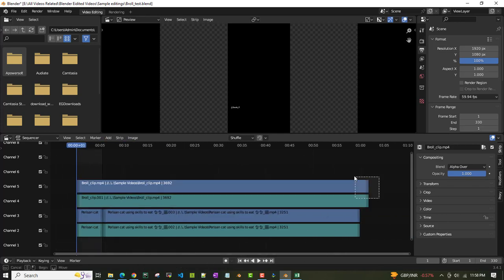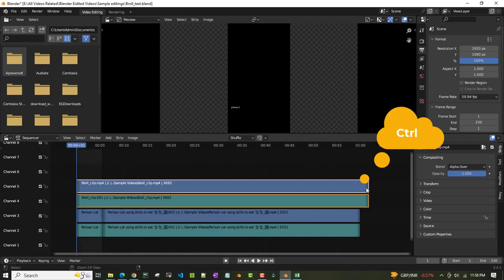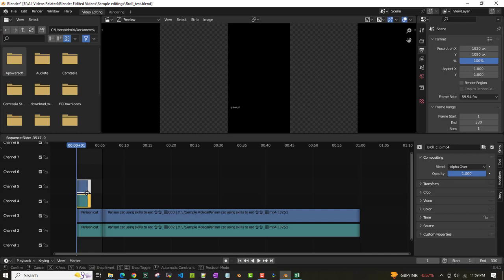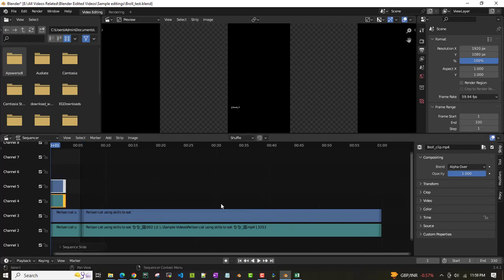How to add Broll blender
To add B-roll footage in Blender, you can follow these steps:

Import Footage: Start by launching Blender and opening your project file. Go to the "Video Editing" workspace by selecting it from the dropdown menu at the top of the screen.

Import B-roll Footage: In the "Video Sequencer" editor, press Shift + A or click on the "Add" menu and select "Image" or "Movie." Navigate to the location of your B-roll footage and select it. This will add the footage strip to the sequencer.

Arrange Strips: Click and drag the B-roll footage strip to the desired position on the timeline. You can place it on a separate track or above/below the main footage track.

Trim and Cut: If needed, you can trim the B-roll footage strip by moving the edges inward or outward. To do this, select the strip and press G to grab, then drag the edges accordingly. You can also split the strip by positioning the playhead (the vertical line) at the desired point and pressing K to cut the strip.

Adjust Opacity and Blend Mode: To blend the B-roll footage with the main footage, select the B-roll strip and go to the "Strip" tab in the properties panel. Adjust the opacity slider to control the transparency of the B-roll. You can also experiment with different blend modes to achieve the desired effect.

Add Transitions: If you want to add transitions between the main footage and B-roll, you can use crossfade or other transition effects. To do this, position the playhead at the desired point, press Shift + A or click on the "Add" menu, and select the transition effect you want to use. Place it on a separate track and adjust its length accordingly.

Preview and Export: Once you've arranged and edited the B-roll footage, you can preview the result by playing the timeline. If you're satisfied with the outcome, you can export the final video by going to the "Output" properties tab, specifying the desired settings (e.g., file format, resolution, etc.), and clicking on the "Render" button.

Remember to save your Blender project regularly to avoid losing any progress.